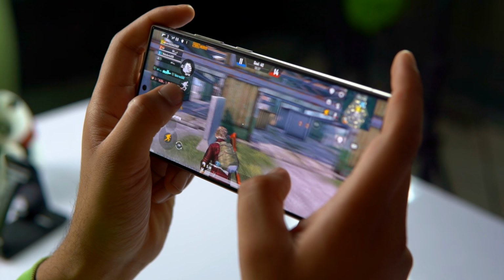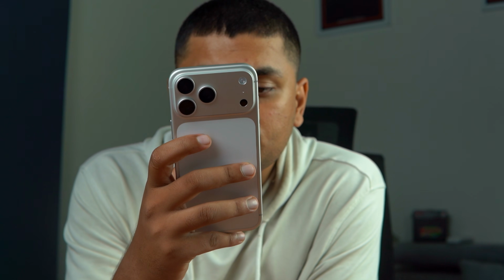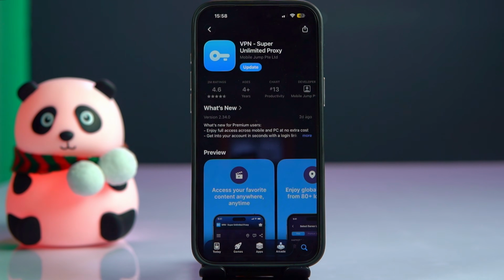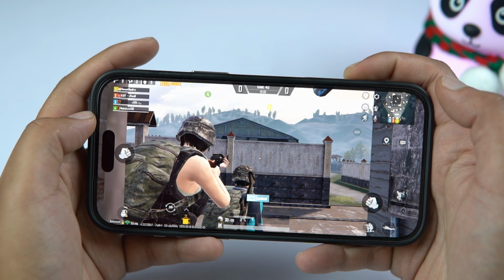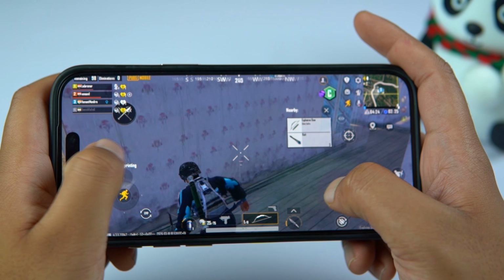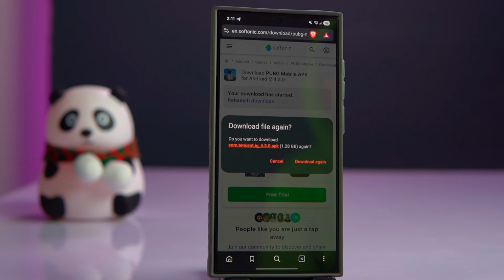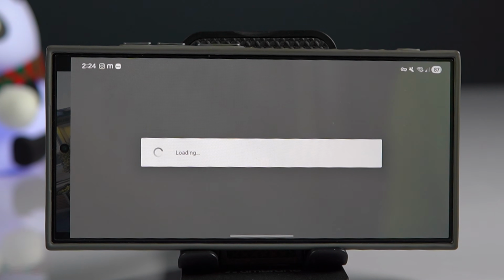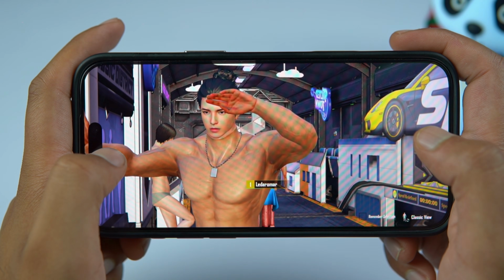How to Play PUBG Mobile in India on iPhone & Android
Learn how to play PUBG Mobile in India in 2026 with this complete guide! Whether you're on Android, iPhone, or iPad, we show you how to download and run PUBG Mobile in India safely. Discover working methods, including how to play PUBG Mobile in India with VPN, step-by-step setup. This video covers everything you need to enjoy PUBG Mobile smoothly in India on iOS and Android devices.

Topics covered in this video:
how to play pubg mobile in india,
how to run pubg mobile in india,
how to download and play pubg mobile in india,
how to play pubg mobile in india with vpn,
how to play pubg mobile in india 2026,
how to play pubg mobile in india ios,
how to play pubg mobile in india iPhone,
how to play pubg mobile in india android,
how to play pubg mobile in india for beginners,
how to play pubg mobile in india ipad,

Timestamps ⏳
0:00 Play PUBG Mobile in India
0:16 iPhone
1:35 Android
2:26 Wrapping Up